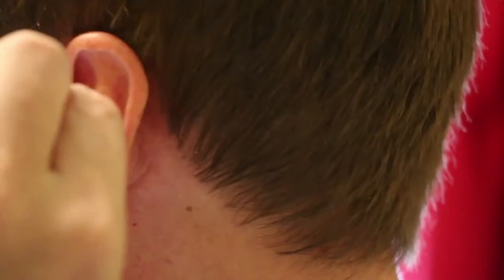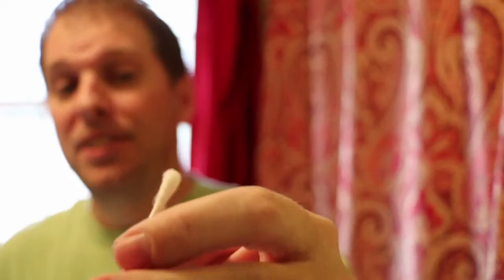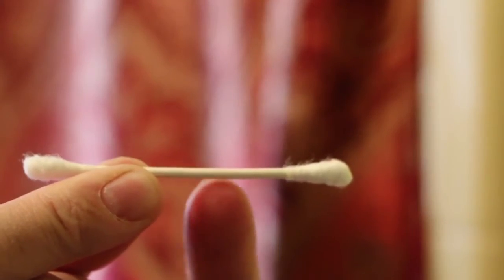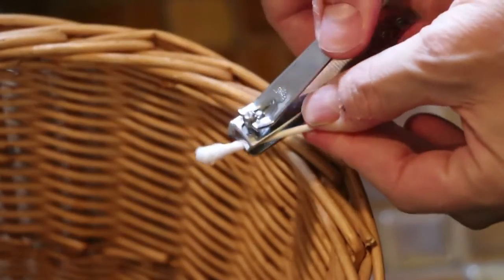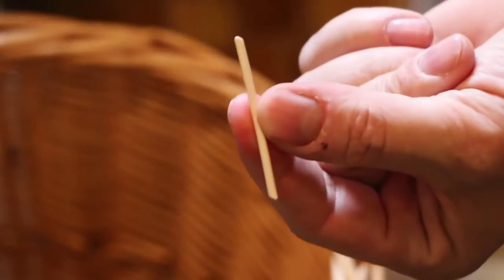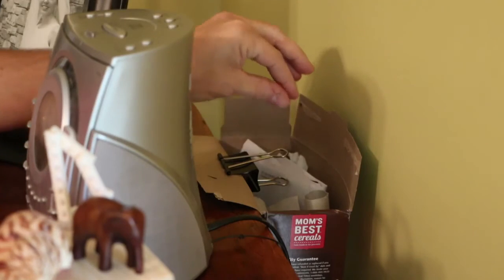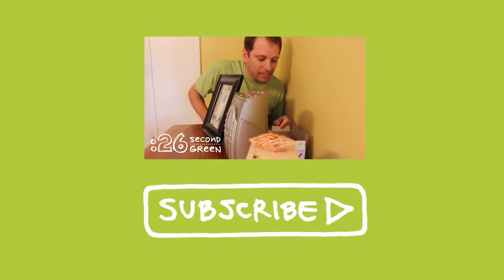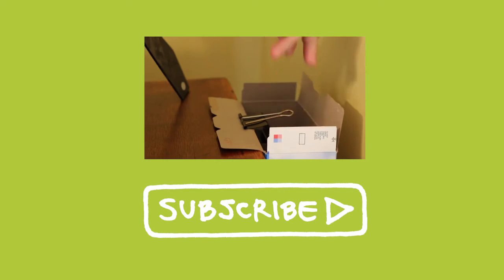How to Recycle a Paper Q-Tip | 26 Second Green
I bet you never thought a Q-Tip could be recycled. Well, it can...in part that is. The center portion of many (not all) Q-Tips, or the generic cotton swab, is made of paper board. I clip off the cotton tips, once I've used the Q-Tip and recycle the paper board stick. To make this work, the stick needs a container to get it though the recycling process and for that I go to my cereal box hack. Here's that video

Episode Notes:
Editor: Clarisse Matyczyk (GSTSM)

[ Great job Clarisse! ]